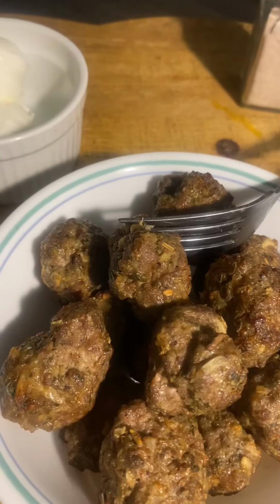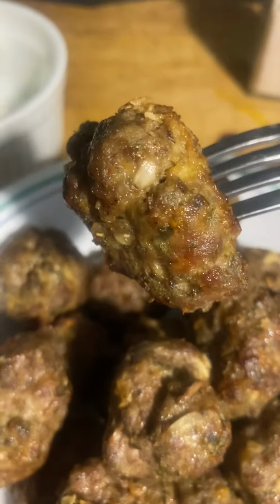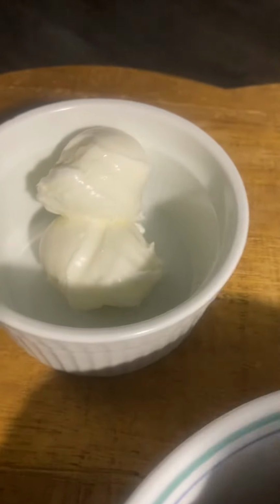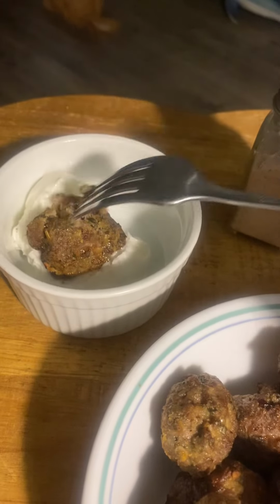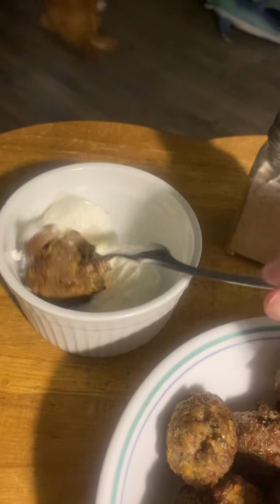Homemade meatballs with Wagyu beef tallow for dipping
What all eating carnivore has done for me
Autoimmune diseases in remission: IBS, Crohns/IBD, celiac, and Hashimoto. No more RA, inflammation, hypoglycemia, anxiety and panic attacks, ADD, acid reflux. Also all skin tags gone and I had a cyst on my head that I had, had removed and it came back but now it’s gone.